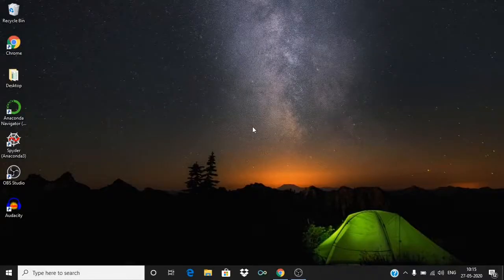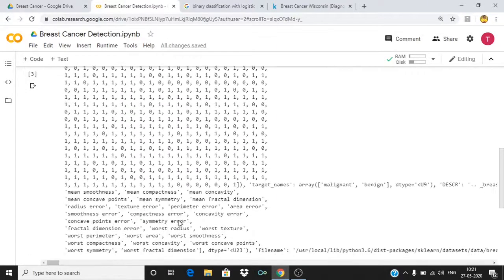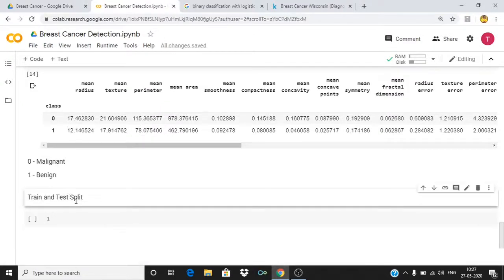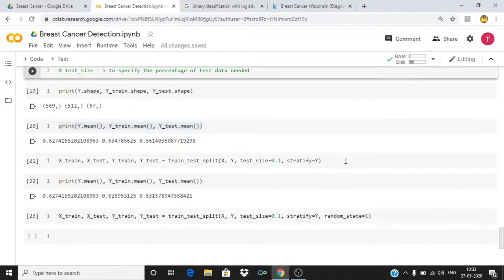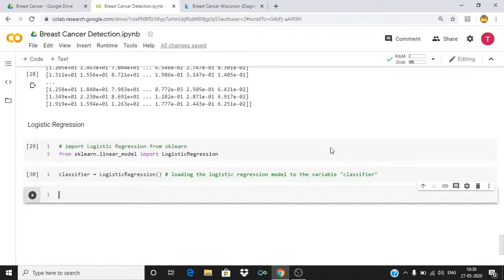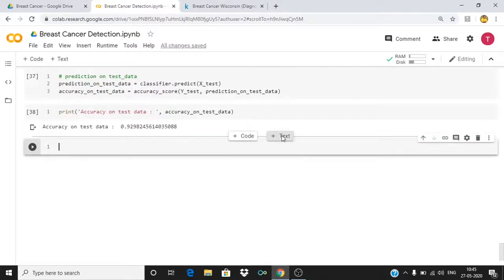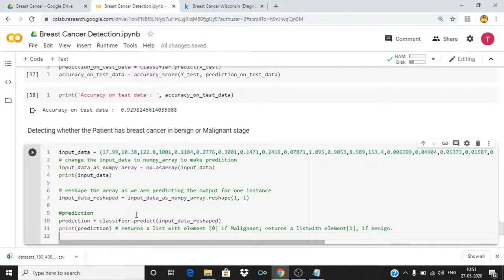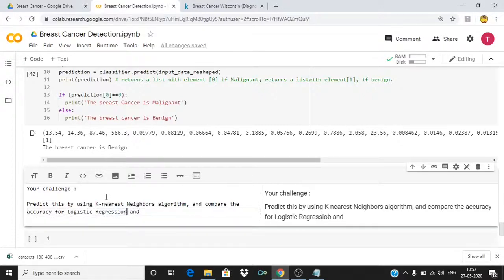Breast Cancer Prediction - Logistic Regression - Perfect Plan B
Breast Cancer Prediction - Logistic Regression

In this video we will develop a breast cancer prediction system with Python.
We will use Logistic Regression to classify and predict breast cancer.
This is one of the classic machine learning applications.

PerfectPlanB is a One Stop Solution:Helping students/working professionals get ready for their DREAM JOB.We help students to upgrade their skills and also help them to channelize their skills into the right direction with our online courses & placement support.
We support E-learning as a technology through our open-source learning management system as we have online courses like Python, Data Structures, Machine Learning/AI/DL etc with daily Quizzes and assignments, weekly live classes, Mentorship, Competitive Coding with placement support etc.